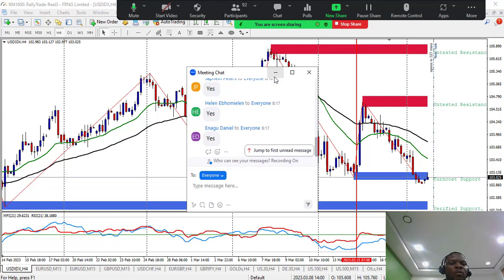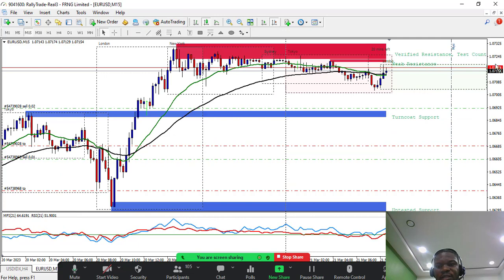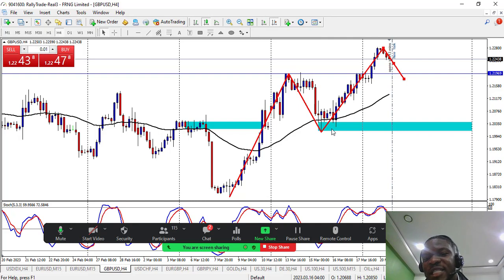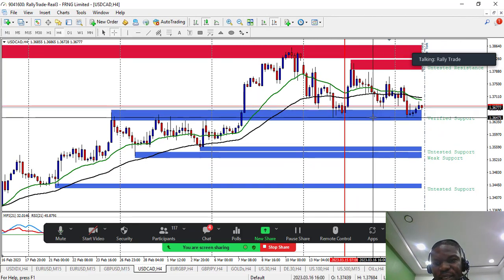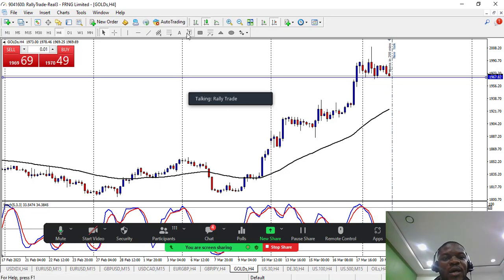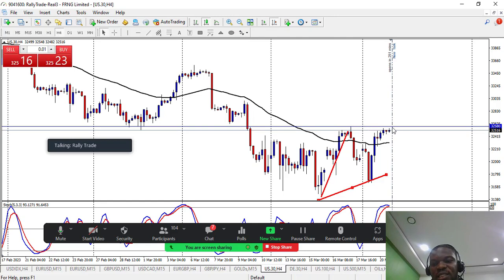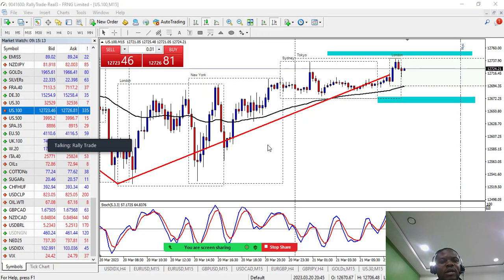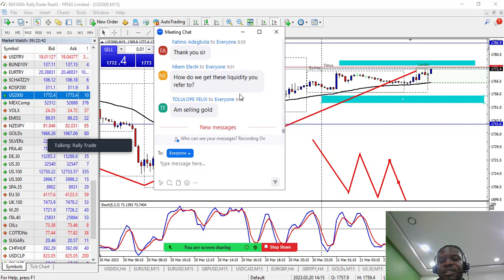Structural Analysis on MMR by Emmanuel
This session covers structural analysis on the daily market analysis videos